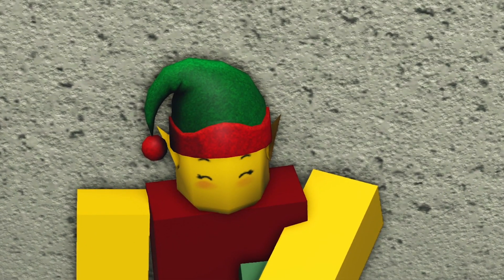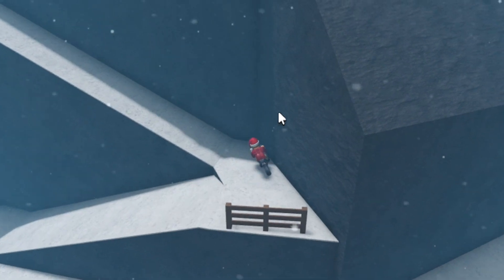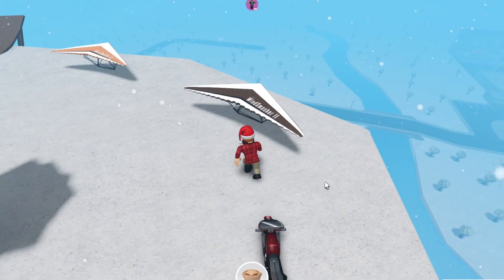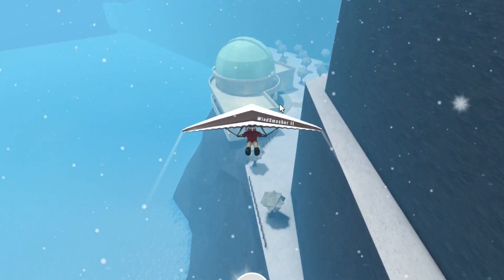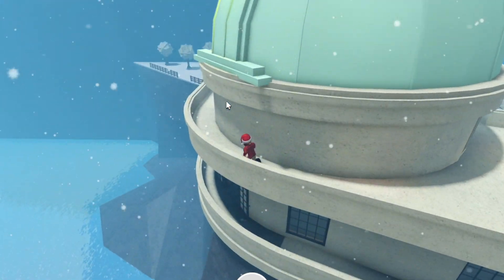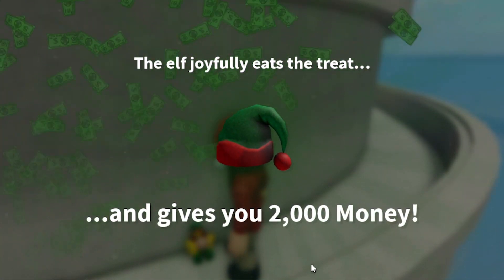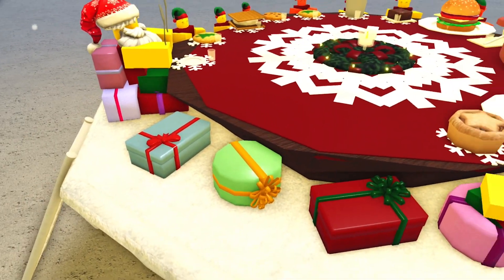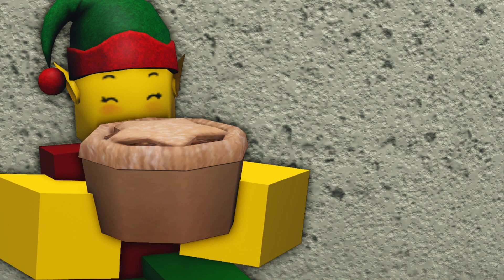THE 12TH BLOXBURG ELF LOCATION! (2023 Elf Hunt)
The 12th Bloxburg elf has appeared!

Come join me in my Bloxburg neighborhood! 🎄
Neighborhood Code: Elbaphant

Play with me on Roblox! (I usually have my joins on for followers!) ⬇️